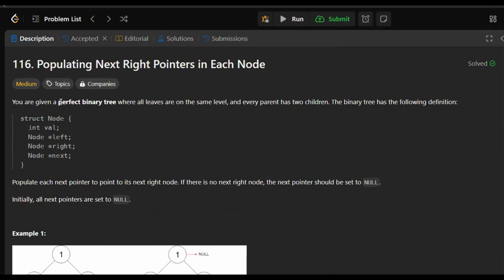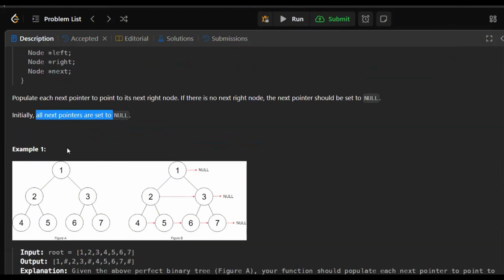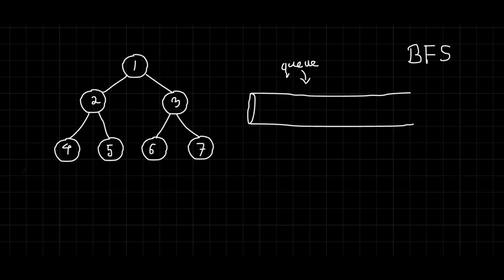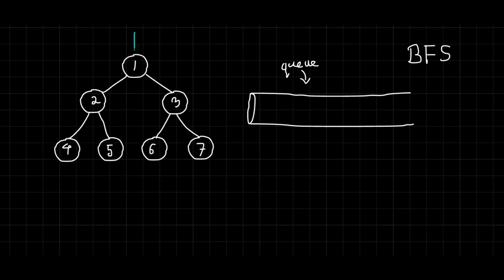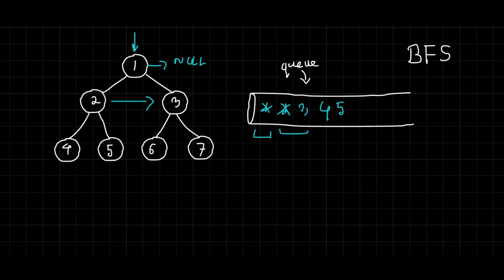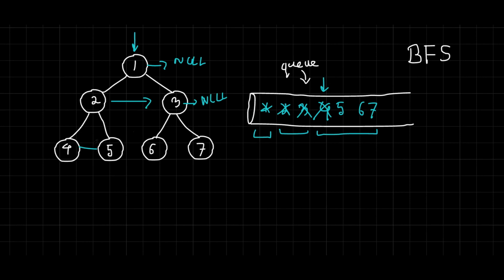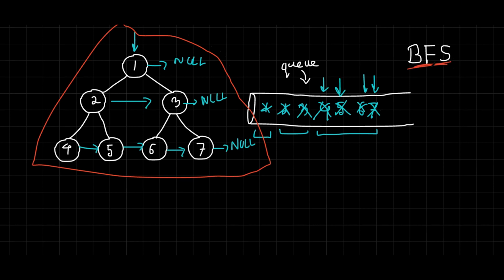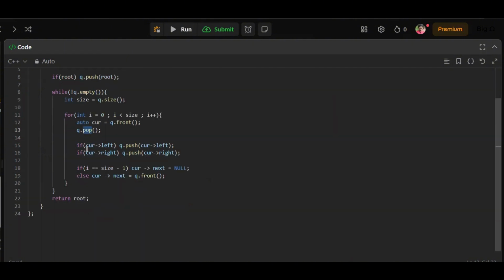Populating Next Right Pointers in Each Node | Tree | LinkedIn Interview Question | LeetCode 116 |C++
Timestamp:
0:00 - Understand the Problem
0:33 - Solution of this Problem